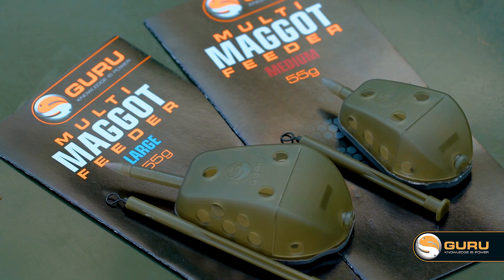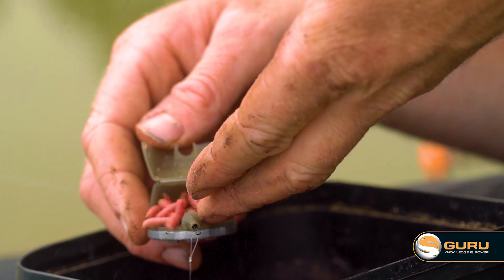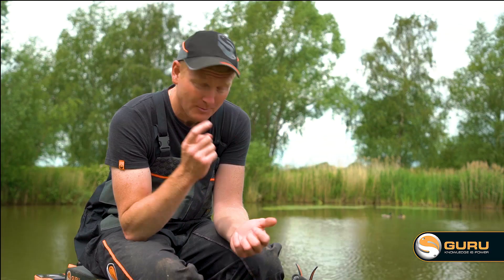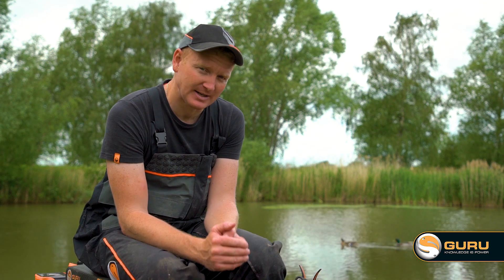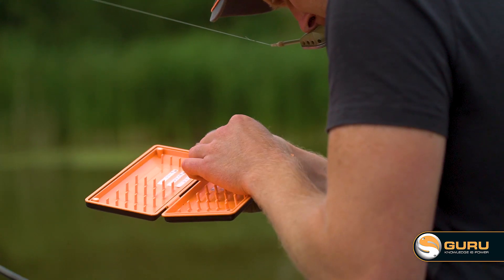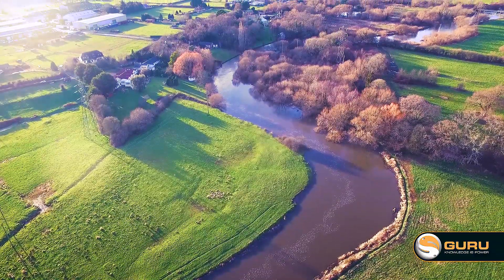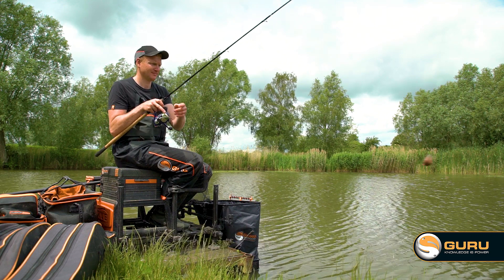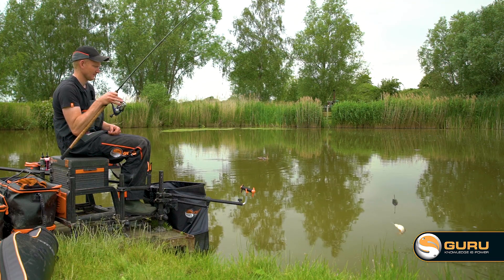Pêche au Feeder avec les Multi Maggot Feeder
Présentation des feeder à asticots GURU Multi Maggot. Des feeder d'une grande polyvalence que l'on peut utiliser avec plusieurs montages feeder et dans de nombreuses situations.